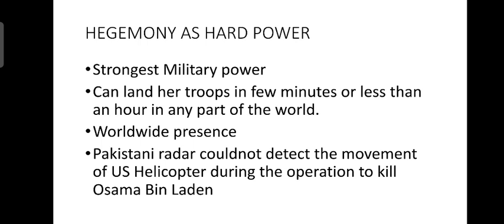US HEGEMONY AS HARD POWER